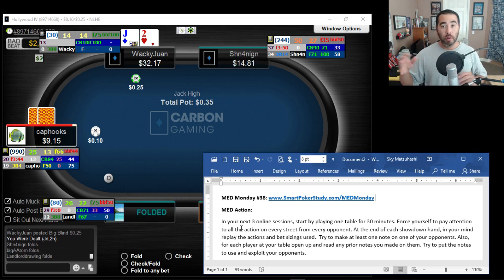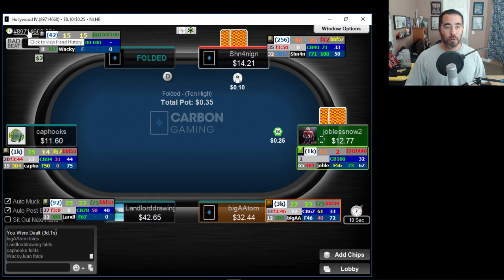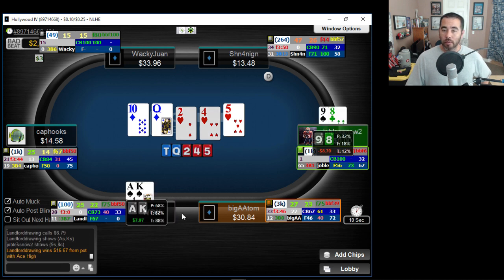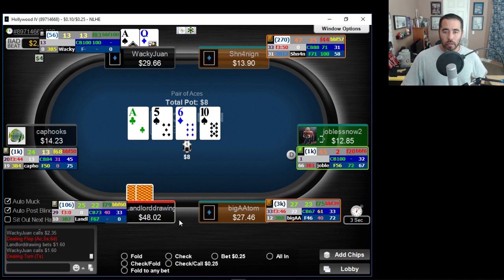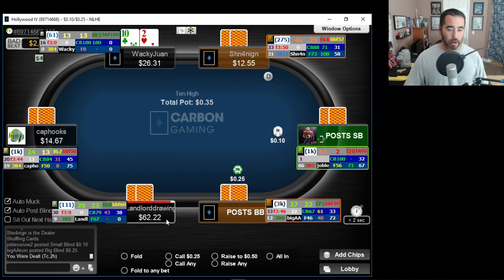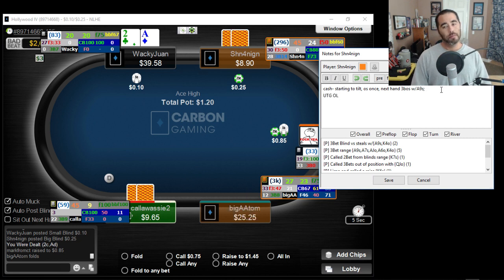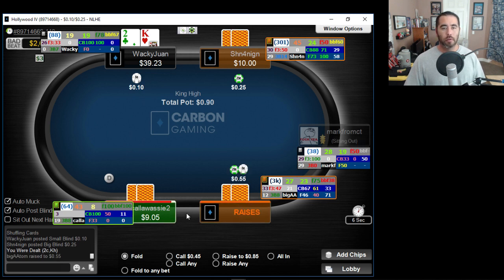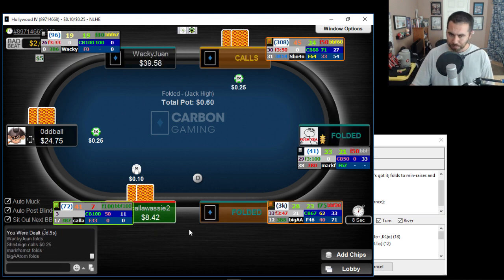Learning from bet sizing and showdown hands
This is a one table focus session (25nl cash game) with the goal of paying attention to every hand dealt, regardless of my involvement in the hand. I attempt to look for bet sizing tells and showdowns to help me learn about my opponents. I’m also going to utilize their HUD stats and any prior notes taken on each player at the table to help me understand how they play poker.